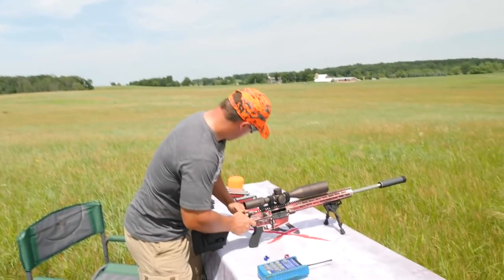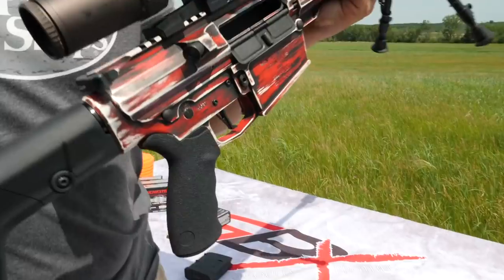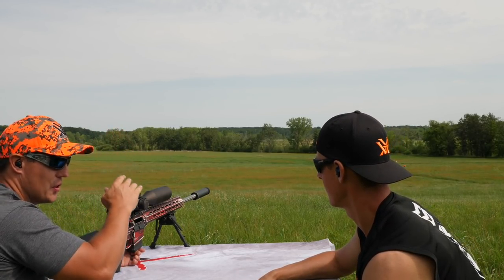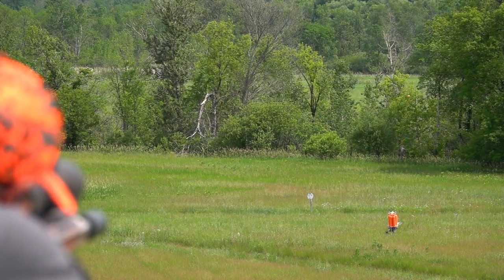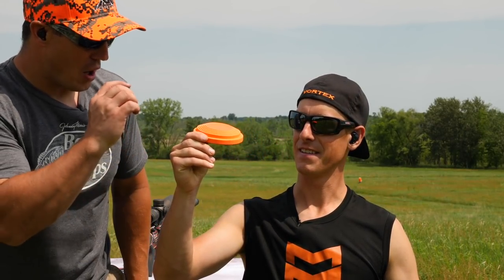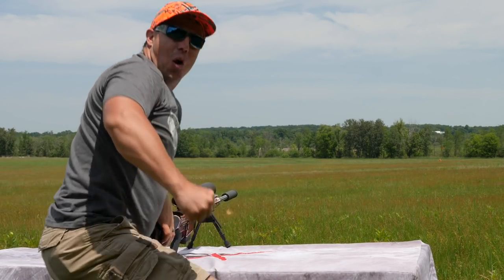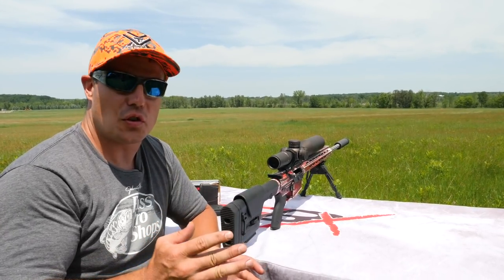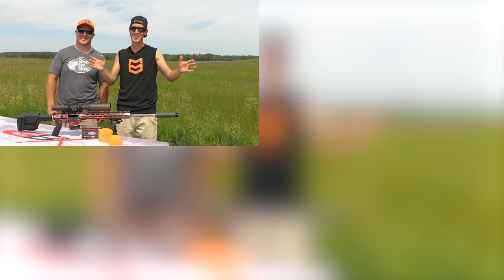World’s Longest Shot on a Flying Clay Target? | Gould Brothers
World’s Longest Shot on a Flying Clay Target: We’ve shot clay target with rifles many times, but never beyond 100 yards. In this video, we go long range to see how far our we can successfully snipe a flying clay target out of the air with an AR-10 6.5 Creedmoor from Alex Pro Firearms.

We take firearm safety very seriously and urge you to ALWAYS follow the firearm safety rules
ALWAYS keep the gun pointed in a safe direction.
ALWAYS keep your finger off the trigger until ready to shoot.
ALWAYS keep the gun unloaded until ready to use.

🎉 💥 Live Exhibition Shooting Shows 💥🎉
The Gould Brothers perform a one of a kind live trick shooting entertainment show that will amaze you with their shooting feats while making you laugh as they share their stories and compete against each other with “brotherly love”.

The Gould Bros.